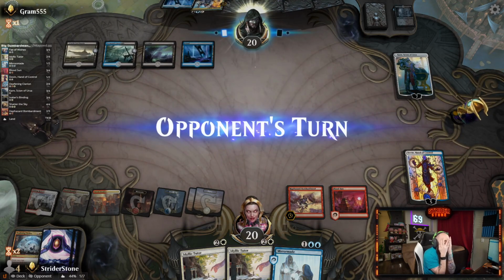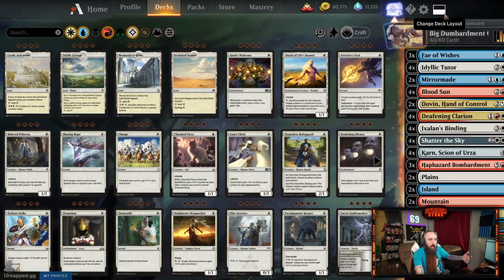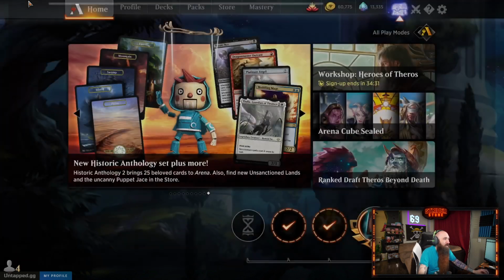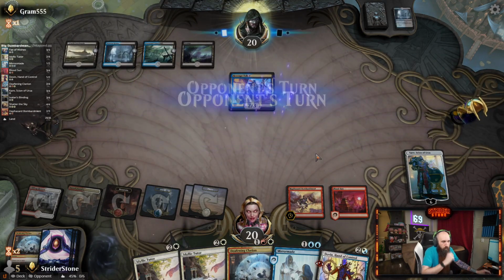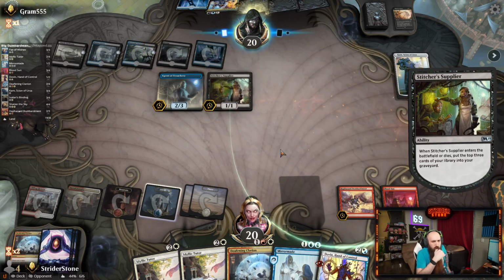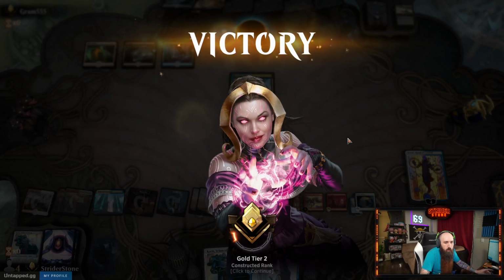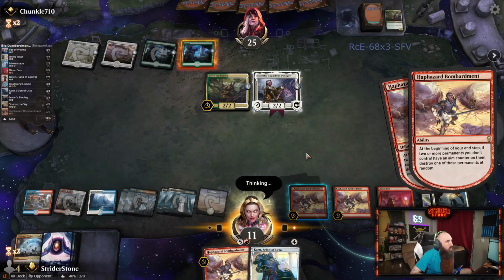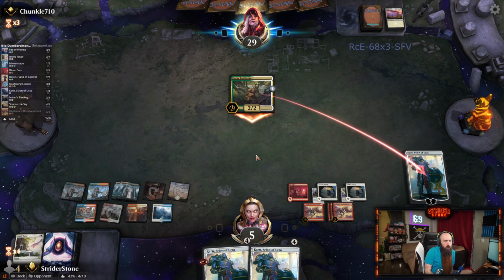RIP Historic Ranked - Historic Jeskai Haphazard Bombardment Theros: Beyond Death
Click▼

This is a really good Jeskai Bombardment deck that copies the haphazard bombardments with mirrormade. It has an amazing win rate as well, so make sure to check that out!

Deck List:
Big Dumbardment

2 Glacial Fortress (XLN) 255
4 Deafening Clarion (GRN) 165
3 Haphazard Bombardment (DAR) 131
2 Dovin, Hand of Control (WAR) 229
3 Fae of Wishes (ELD) 44
3 Hallowed Fountain (RNA) 251
4 Blood Sun (RIX) 92
4 Idyllic Tutor (THB) 24
2 Sulfur Falls (DAR) 247
3 Steam Vents (GRN) 257
4 Shatter the Sky (THB) 37
3 Sacred Foundry (GRN) 254
2 Plains (M20) 261
2 Mirrormade (ELD) 55
4 Lotus Field (M20) 249
4 Karn, Scion of Urza (DAR) 1
2 Island (M20) 266
4 Ixalan's Binding (XLN) 17
3 Clifftop Retreat (DAR) 239
2 Mountain (M20) 273

1 Clear the Mind (RNA) 34
1 God-Pharaoh's Statue (WAR) 238
1 Mirrormade (ELD) 55
1 Shadowspear (THB) 236
1 Dawn of Hope (GRN) 8
1 Planar Cleansing (M20) 33
1 Soul-Guide Lantern (THB) 237
1 Star of Extinction (XLN) 161
1 Dance of the Manse (ELD) 186
2 Sorcerous Spyglass (ELD) 233
1 Heliod's Intervention (THB) 19
2 Time Wipe (WAR) 223
1 Haphazard Bombardment (DAR) 131